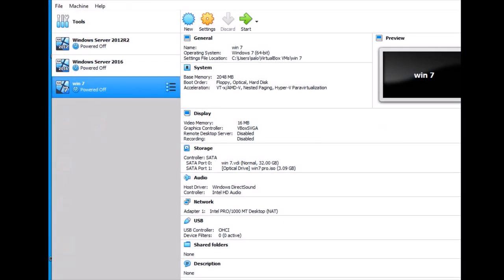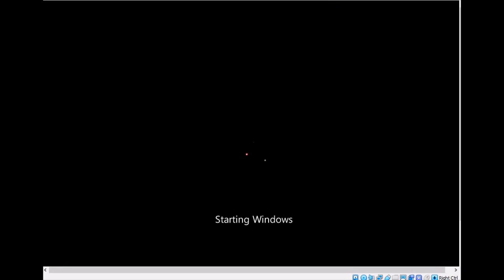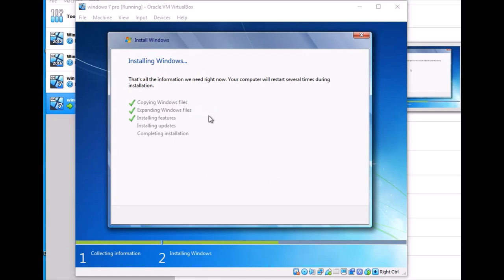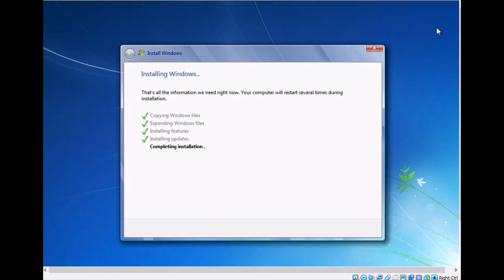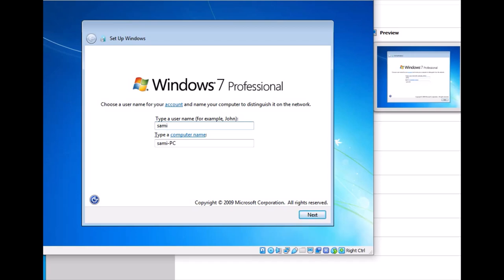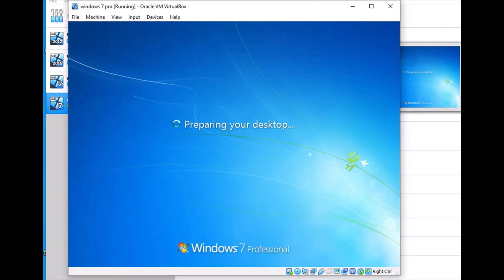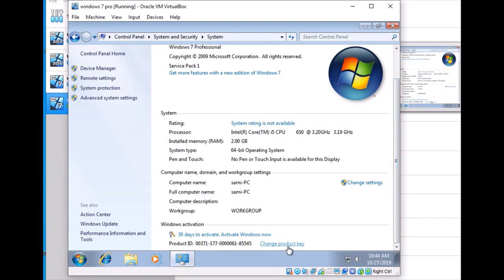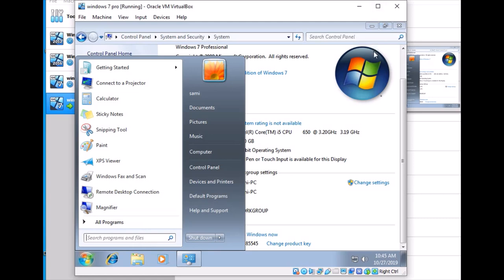Windows 7 pro Setup and Installation on VirtualBox.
Windows 7 pro Setup and Installation on Oracle VirtualBox.